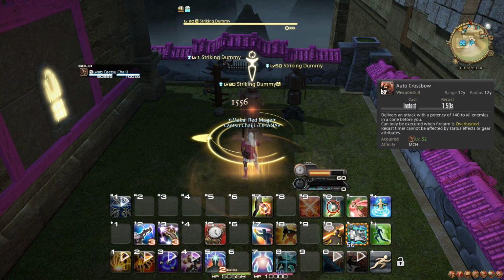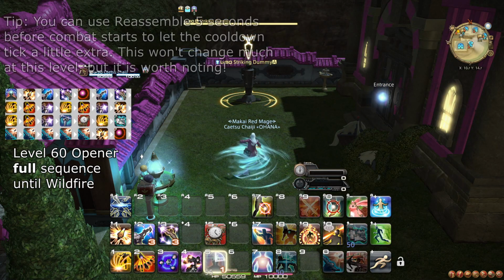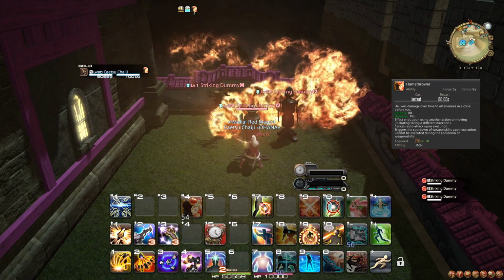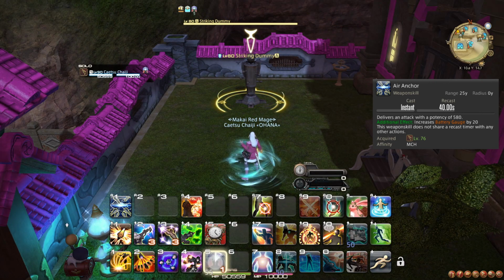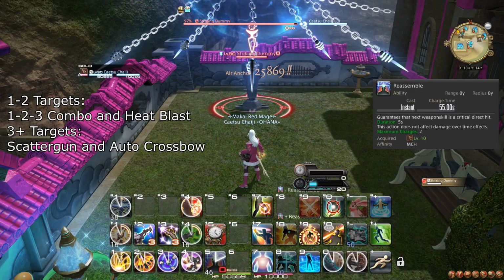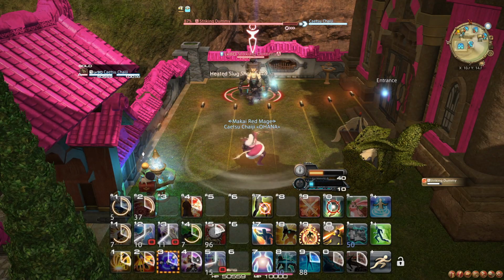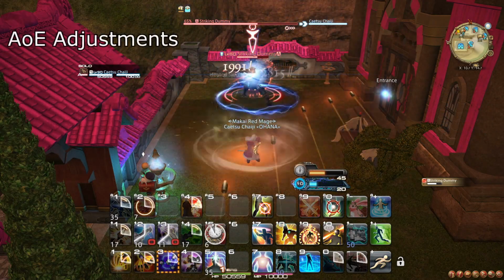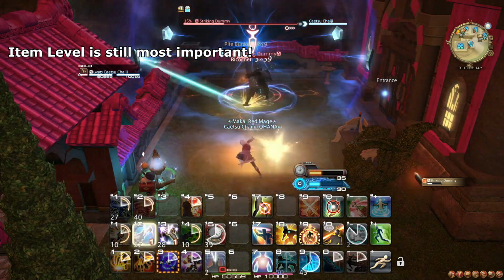FFXIV Machinist Guide: Level 50 - 90 in detail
Level 50 through 90 step by step, including Openers at 60, 70 and 80 along the way!

In this guide, I continue my walk through all of the weaponskills and abilities the Machinist learns from level 50 to 90. The summary details both an Opener and general rotation tips to make you ready for max level content! I also go over stat priorities!

If you find some things are going a bit fast or a bit slow, I invite you to speed up, or slow down or even pause the video for your convenience! I will admit there are some parts of the video that have relatively large blocks of text that not everyone will be able to read while also listening, before I move on to the next subject.

If you have not seen my Level 30-50 Guide for Machinist, it may help you understand some things in this video more easily if you do:

If you want to learn more about GCDs, oGCDs, weaving, Animation locking and more, my guide on this is here:

Neath Dark Waters: An extended version of this song can be found , but be aware that it may contain spoilers for Final Fantasy 14: Shadowbringers specifically.

Chapters:
00:00 Introduction
00:33 Level 51-60 Drill and Auto Crossbow
02:02 Level 60 Summary
02:23 Level 61-70 Barrel Stabilizer
04:01 Level 70 Summary
04:37 Level 71-80 Air Anchor and Automaton Queen
06:01 Level 80 Summary
06:23 Level 81-90 Convenience and Chainsaw
07:46 Summary Table of Contents
07:57 Opener
08:43 General Rotation Tips
10:13 AoE Adjustments
10:41 Stat Priorities
12:02 Fun Fact